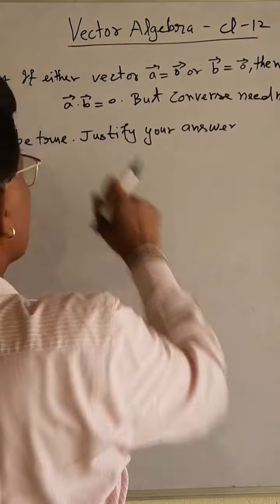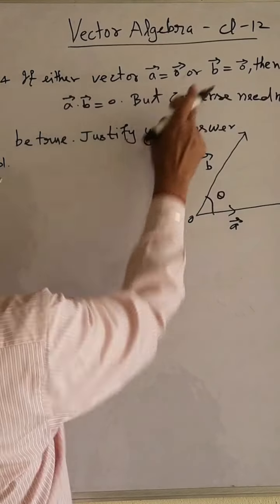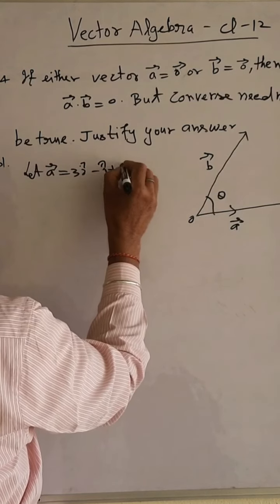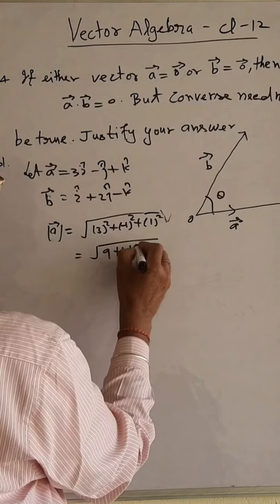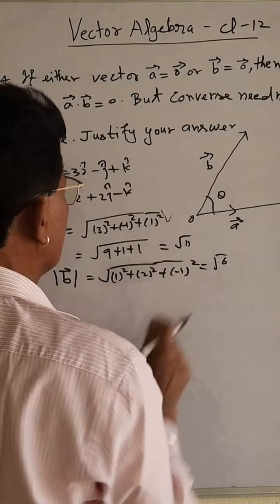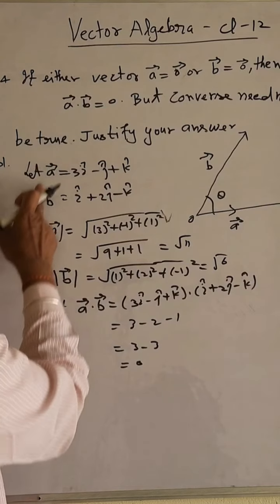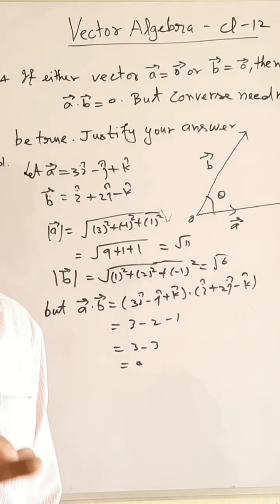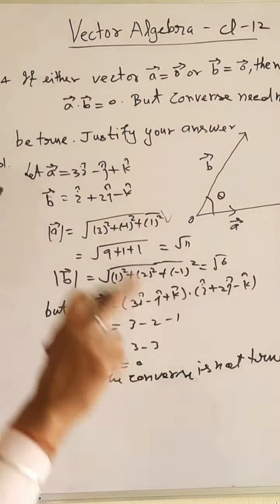| Part-12 | Class-12 | Chapter-10 | Vector Algebra | NCERT Ex.10.3, Question-14 |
Part-12   Class-12, Vector Algebra,  Chapter-10, NCERT Exercise10.3,Questions-14 and Some Additional questions.
"Projection of a Vector on a line "
Direction Cosines and Direction angles of a Vector with the Directions of OX,OY,OZ axes
Basic Concepts
(i) Scalar Components of a Vector
(ii) Vector Components of a Vector
Definition of Vectors
Directed line segment.
1:-(i)  Direction cosine of a vector.
(ii)  Position Vector of a vector .
(iii) Details of  scalar and vector Product of two vectors
(iv) Zero Vector, Unit Vector, Coinitial Vector, Collinear Vector, Equal Vector, Negative Vector
(v) Directed line Segment, Terminal point, Initial Point
Position Vector of a point
2. Important for CBSE board Exam, JEE/IIT, and other Examination.Watch Regularly `Maths success point , For best performance in the CBSE board Exam 2025-26
Vector Algebra